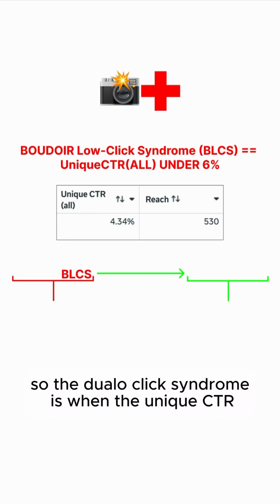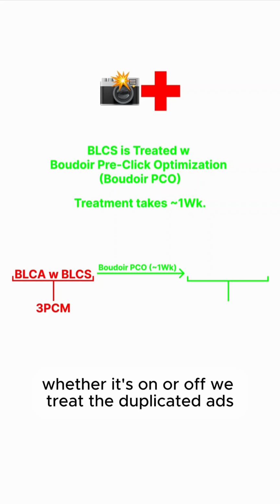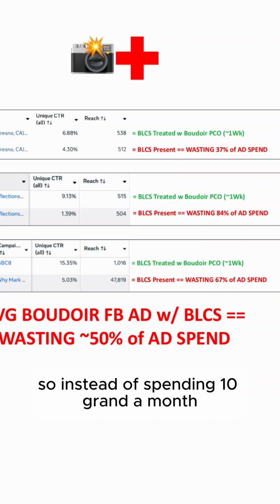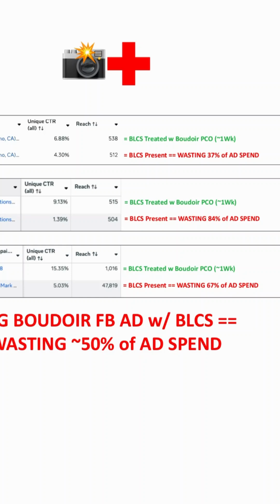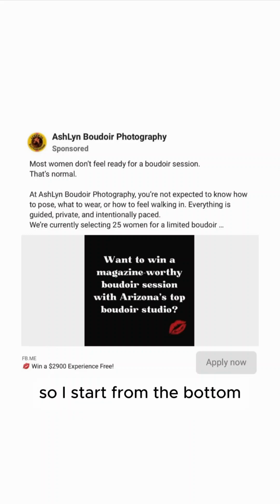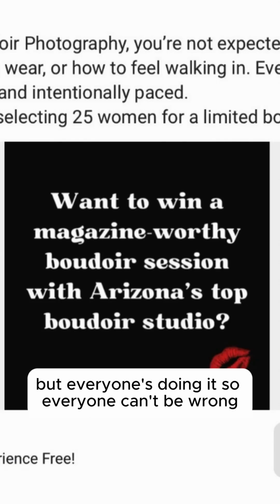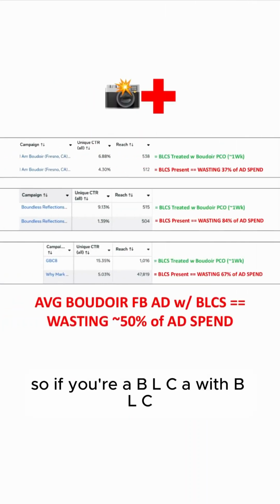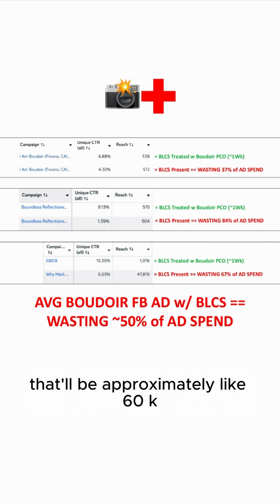The Boudoir Facebook Ad Cost That Goes Away Once Unique CTR All Gets Diagnosed And Treated